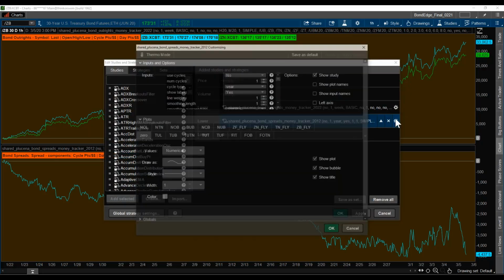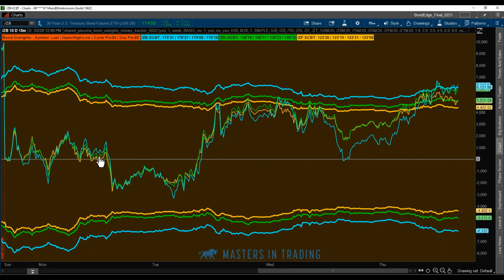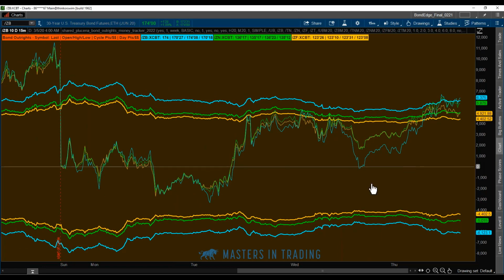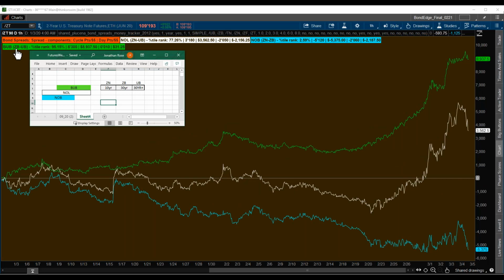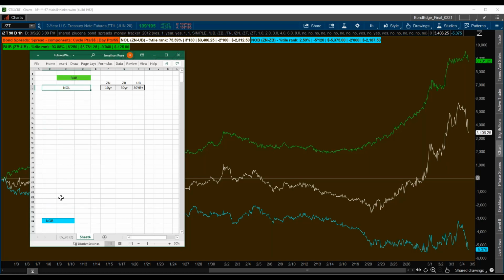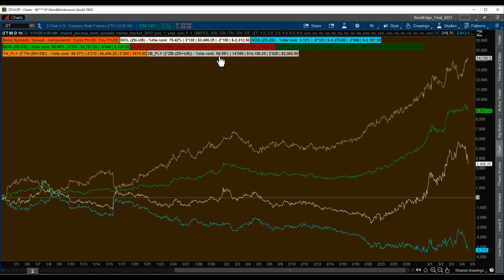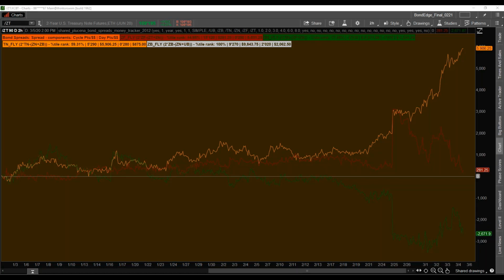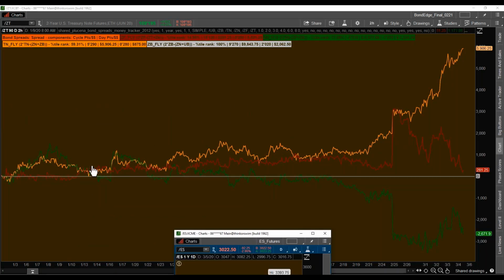VIDEO 3 of 4 - INTEREST RATE FUTURES | Thinkorswim Futures Trading Spreads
Thinkorswim Futures Spread tool makes Futures Trading simple.  Bond Edge is a new way to chart the futures market.

The Futures trading indicator is currently available for Thinkorswim but is also being developed for Infinity Futures, and Transact Futures.  Relative value spread trading is what most Professional traders trade when they value futures.  We also cover Calendar Spreads in the Futures Market and Futures Basics.  You can consider this education Futures Trading for Dummies.

We teach the basics of trading futures and we hope you continue your futures trading education once you see how futures trading is explained.

Jonathan Rose, owner of Masters in Trading teaches How to Trade Futures for retail traders.  Pablo has developed the MIT Futures Energy Tool to help traders with relative value futures trading analysis.  This is also referred to as pair trading and delta neutral trading.

BOND EDGE - the tool used in this video how to trade interest rate futures or how to trade bond futures is demonstrated on Thinkorswim but will also be available on any platform in the near futures.

Jonathan Rose teaches stock options, relative value futures trading, interest rate futures trading and other trading related opportunities.